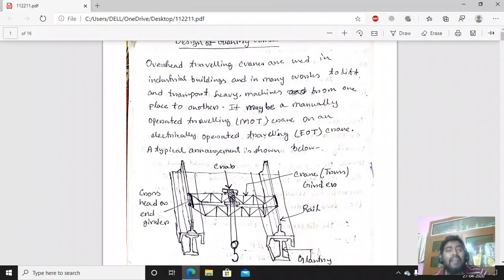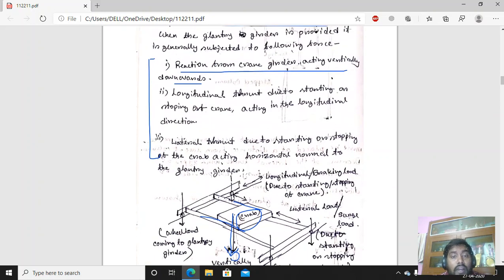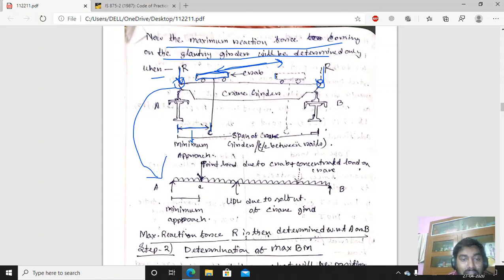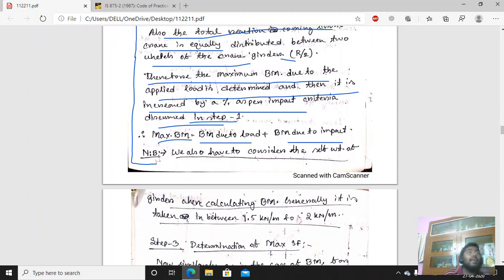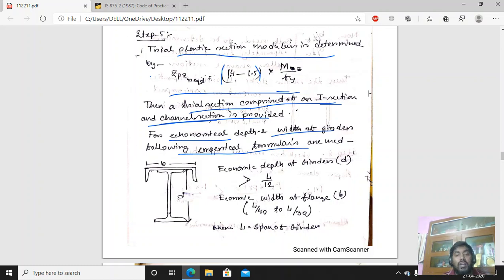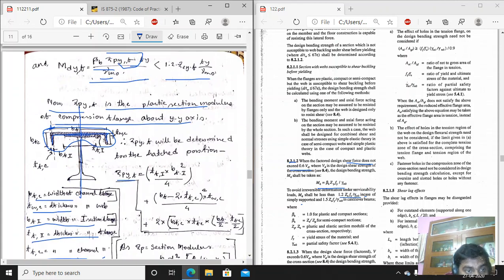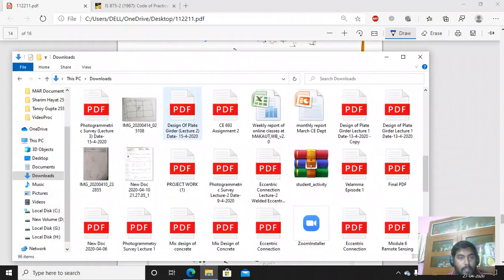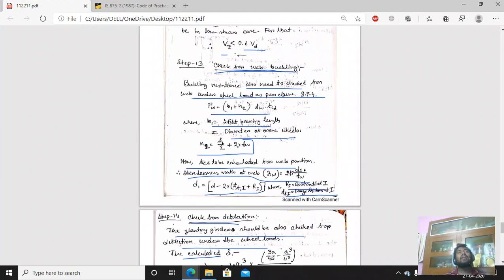Design of Glantry Girder(Lecture 1) Date:- 27/4/2020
Design of Glantry Girder- Concept, principal, Types, Mechanism, In depth Design procedure as per IS 800:2007